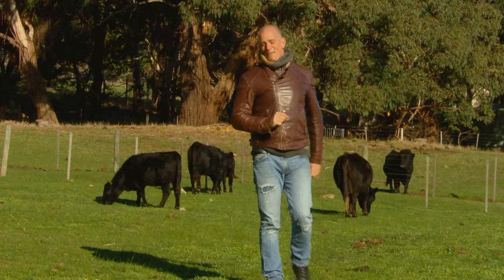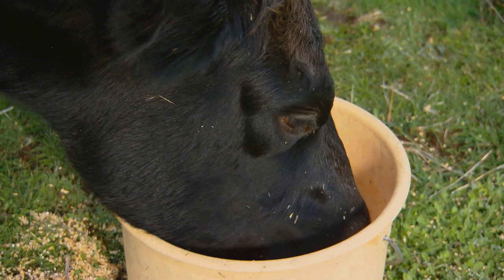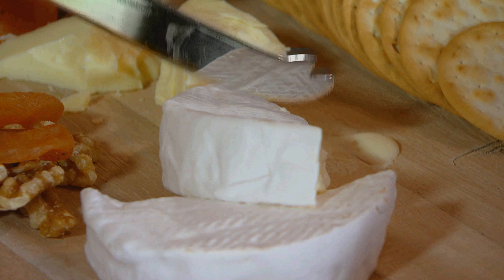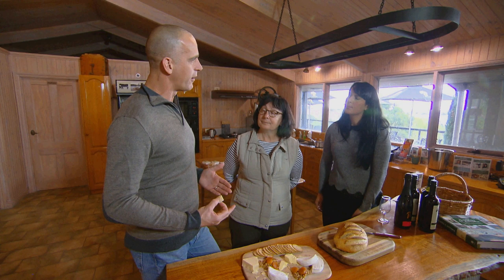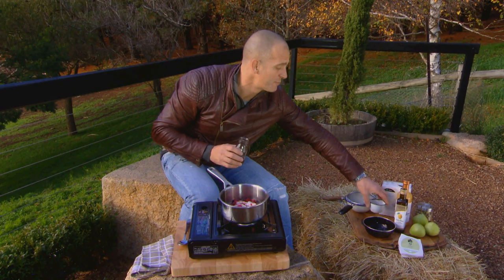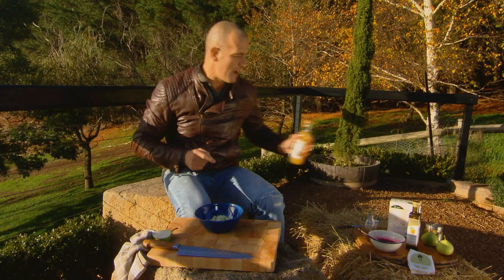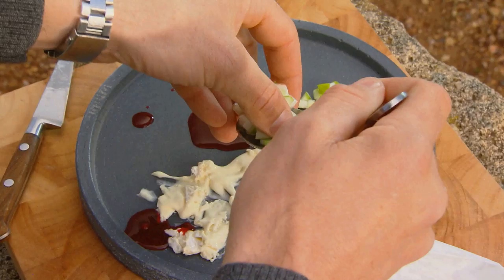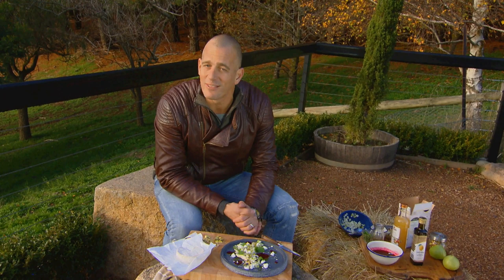Fast Ed's Macedon Ranges Recipe Road Trip: Part 2 | Food | Great Home Ideas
Located just outside of Melbourne, the breathtaking Macedon Ranges showcase all that’s great about the cooler months. Fast Ed’s stopping by to check out some of the amazing produce grown here and to cook up a few recipes which are just perfect for cosy winter nights.